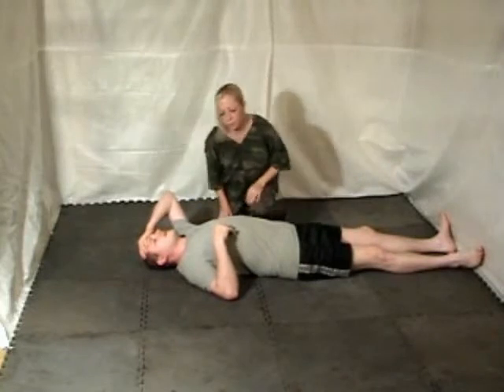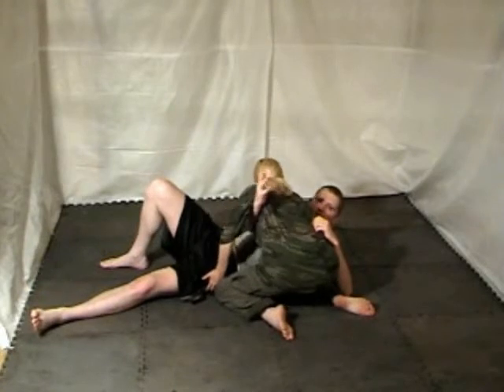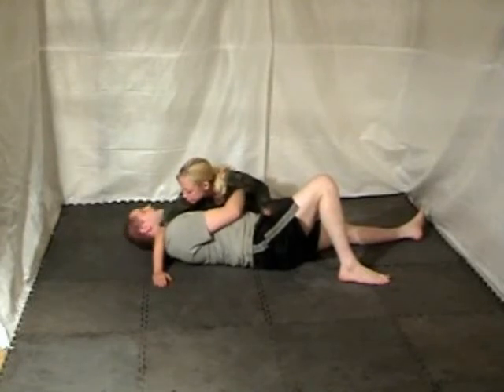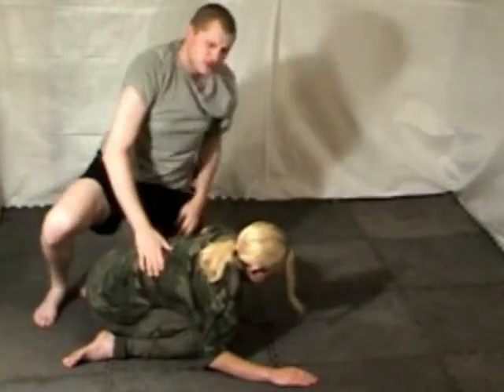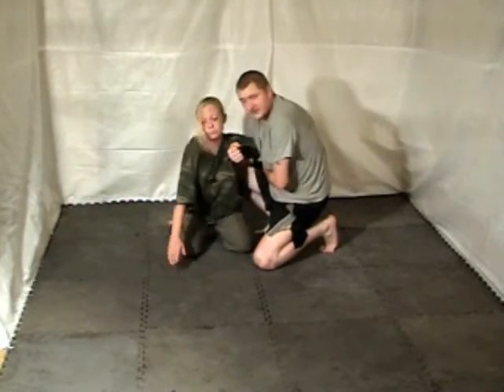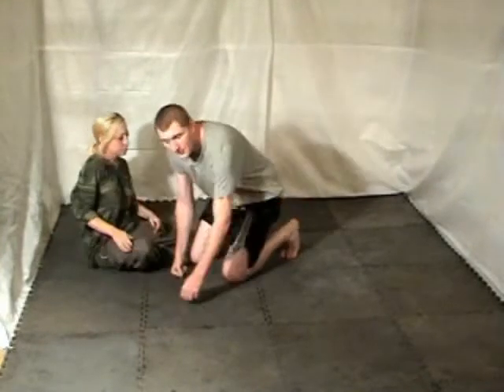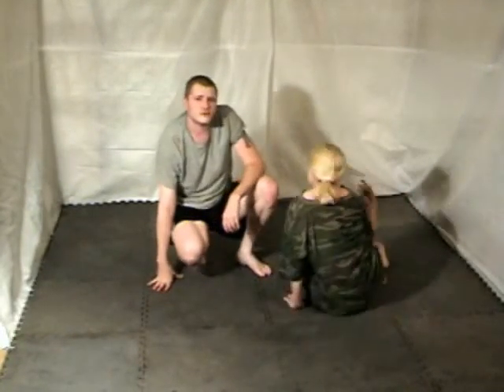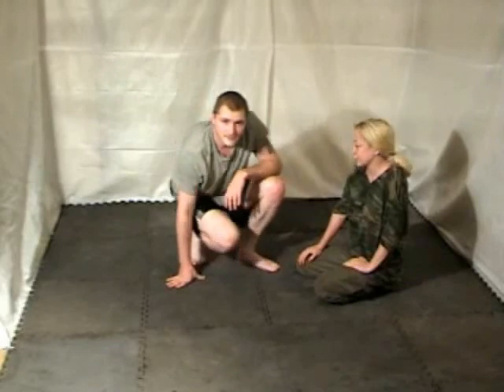Jiu Jitsu Side Control Escapes Mma Cross Body Escapes part 1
Here is a quick Martial Arts Training video on Side Control Escapes or Cross Body Escapes from the bottom position so you can turn around the fight and get back in the game in better position!